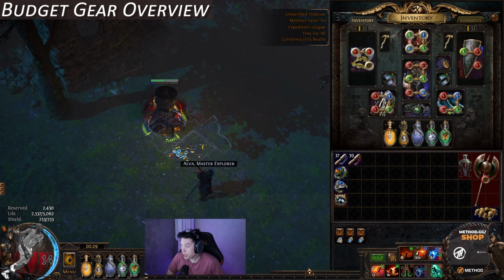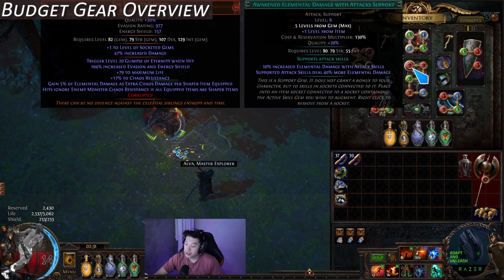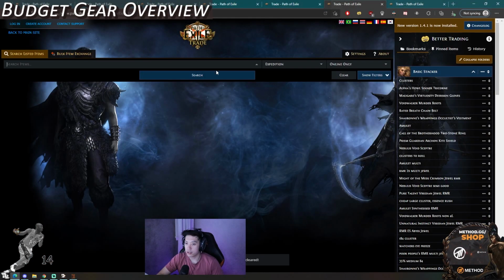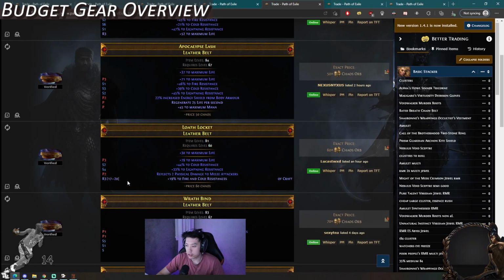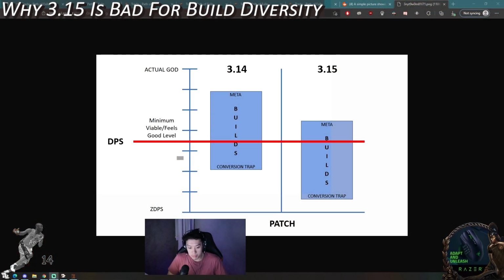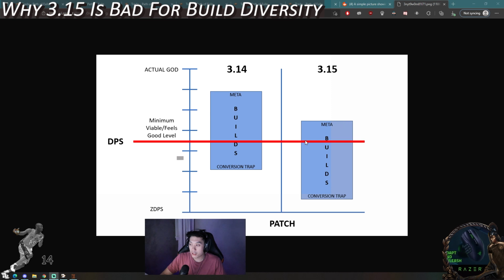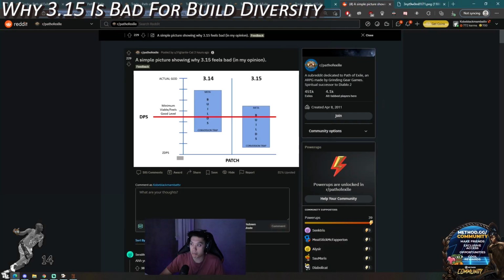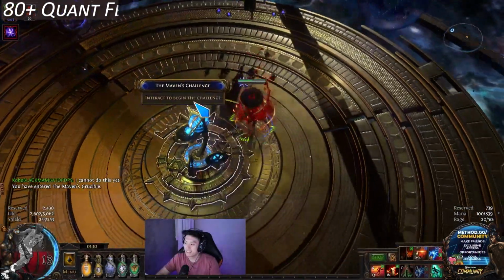[3.15] BUDGET GUIDE for Lightning Strike Berserker, WHY BUILD DIVERSITY SUCKS (Build Diary: #41)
I go into a budget gear overview while checking all of the prices on the trade website, showing that the build can actually be done on an extreme budget. I also discuss why build diversity in 3.15 is so bad. I finally got 300 splinters in Tropical Island and completed my highest quant Feared of the league.

Segments:
0:00 - Intro
1:27 - Budget Gear Overview
12:01 - Why 3.15 is Bad for Build Diversity
20:14 - 80+ Quant Feared
22:31 - 300 Splinter Tropical Island
24:28 - Final Thoughts